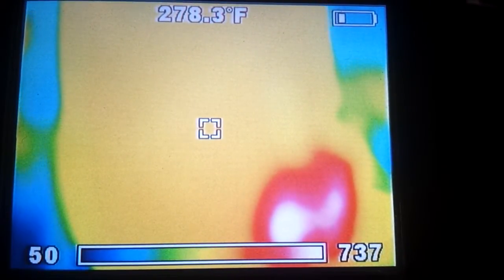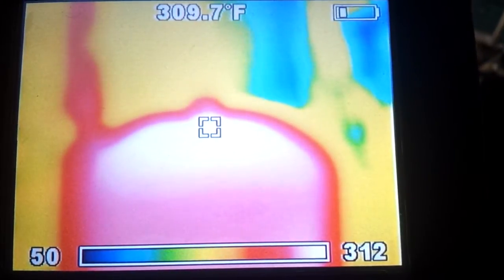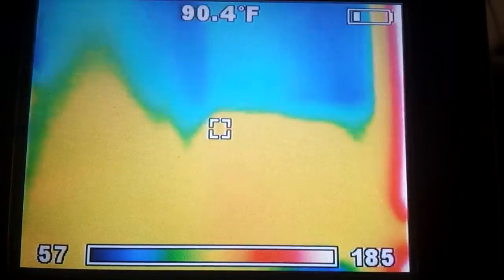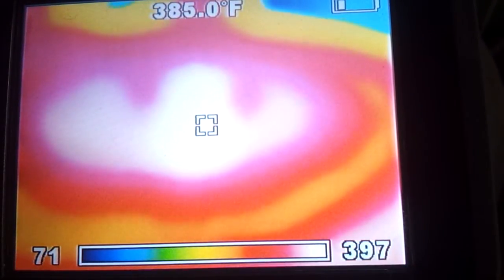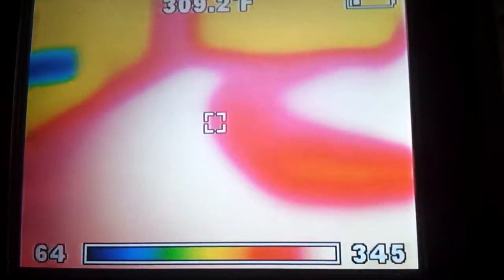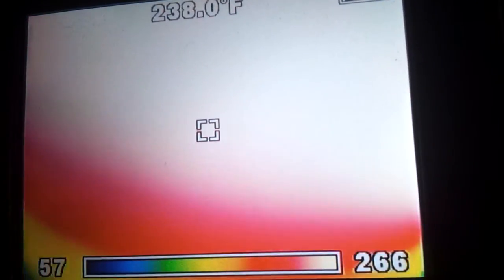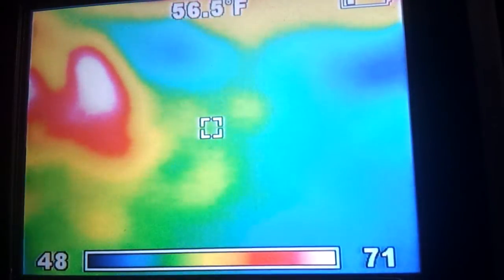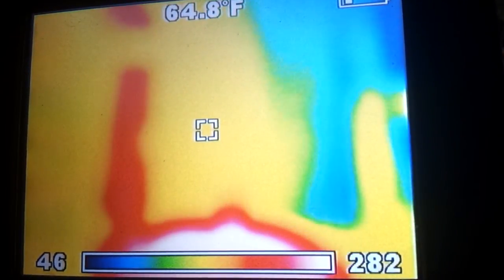Thermal imaging of my rocket heater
In this video:   I show how the rocket heater looks through a thermal imager!

encompassingselfreliance,com